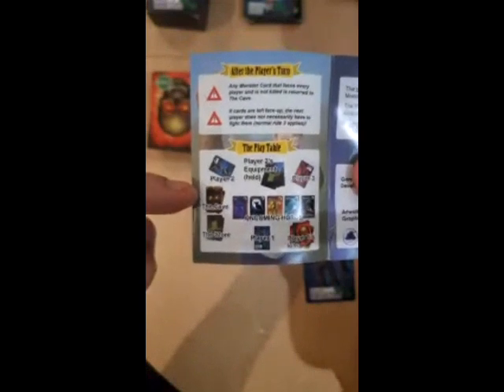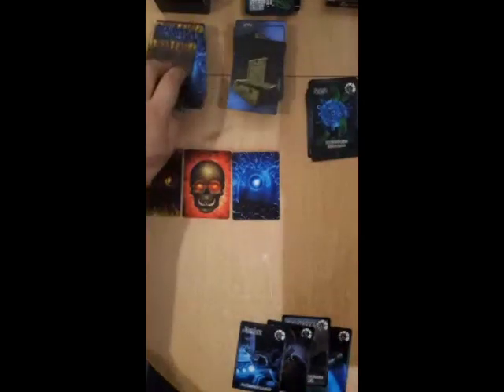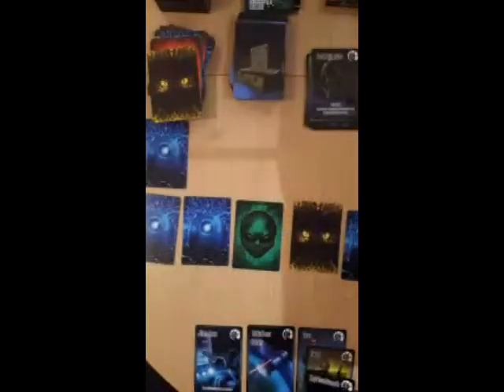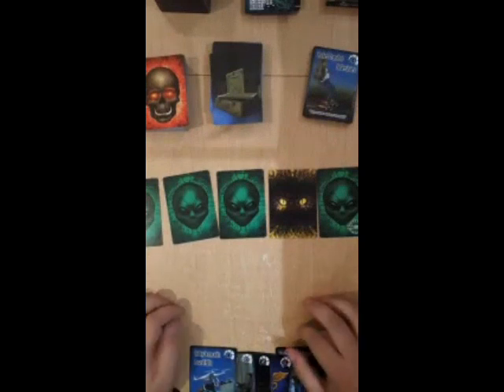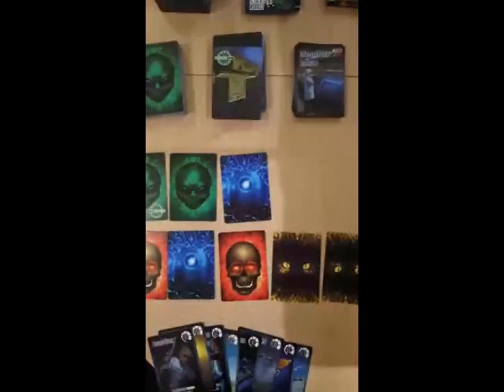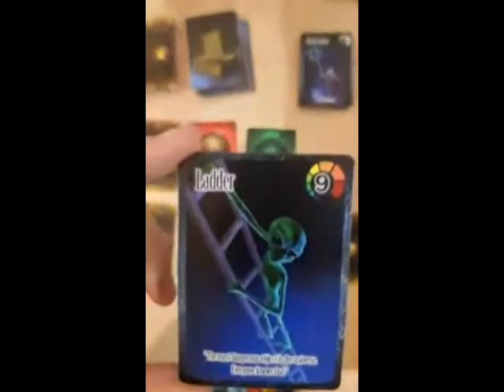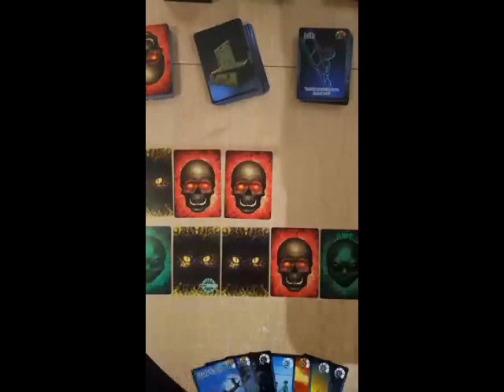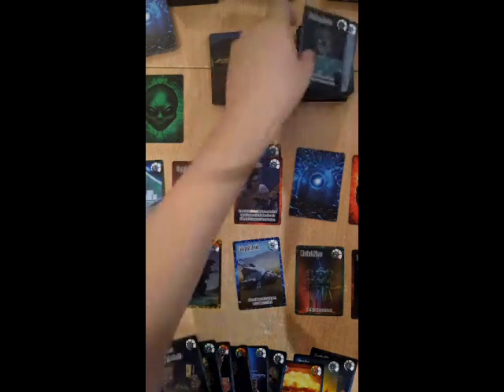Champion of Earth Gameplay Livecast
Ed plays a full game of Champion of Earth, complete with the Kickstarter Expansion Deck and the Robots and Cyborgs Expansion!

Will Ed be the Champion of Earth?!